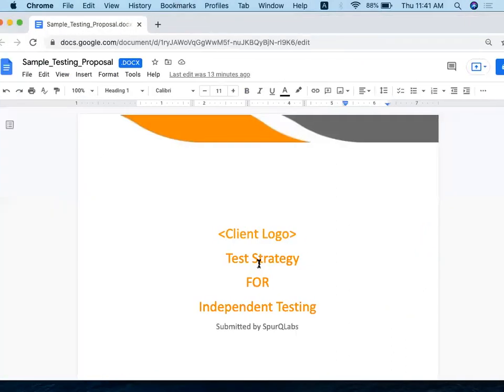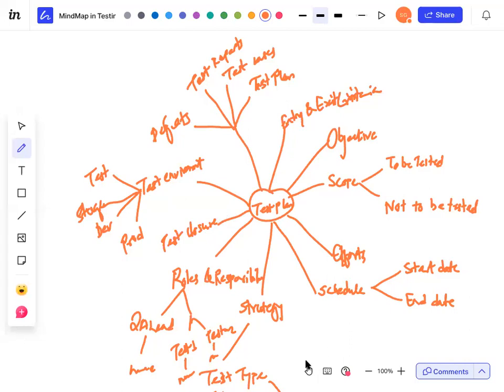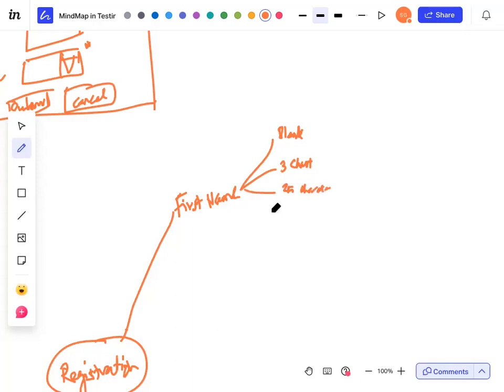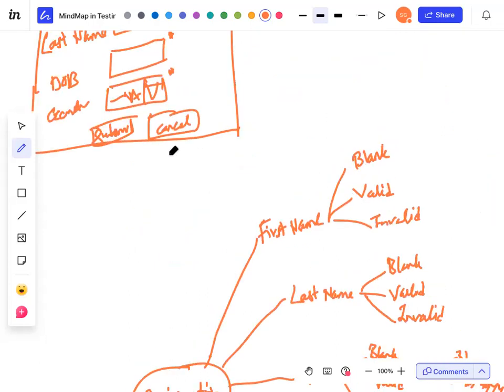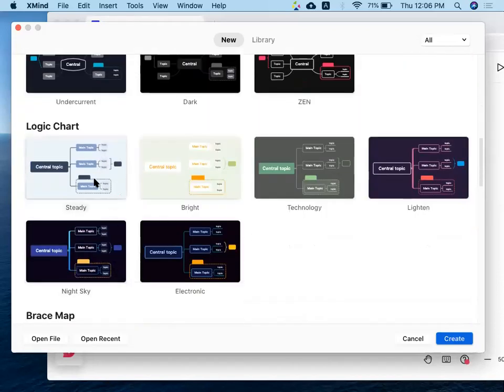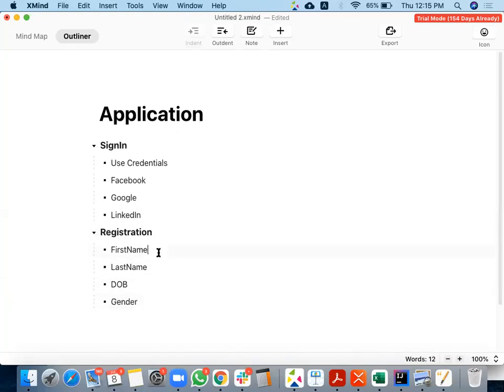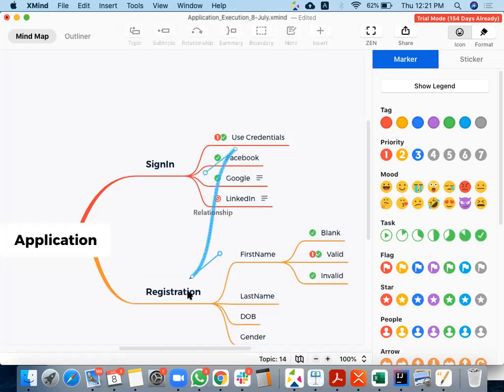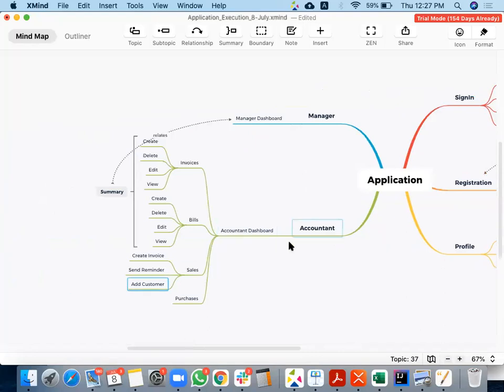Mindmaps in Software Testing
This session covers how we can use Mind maps for Test Planning, Root cause analysis and most importantly Test Case Design, Test Coverage Analysis, Test Categorization